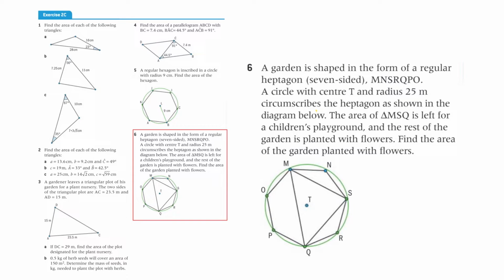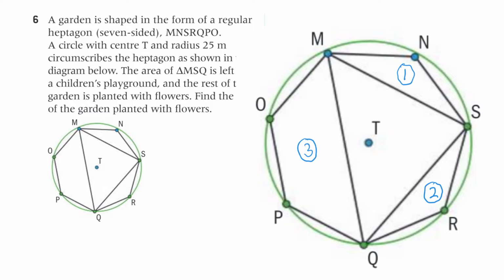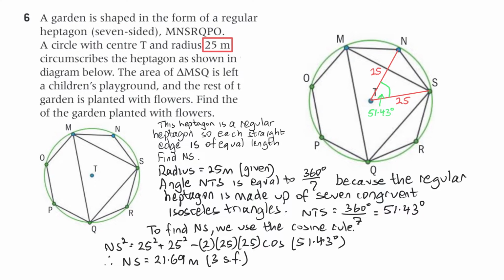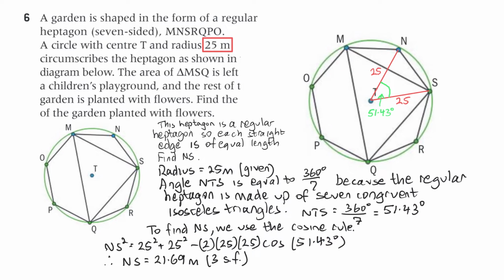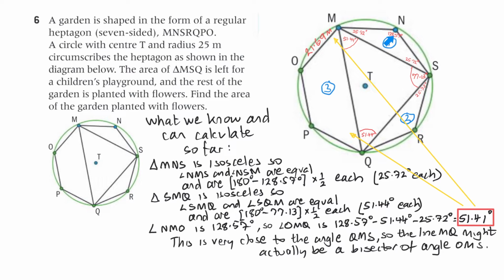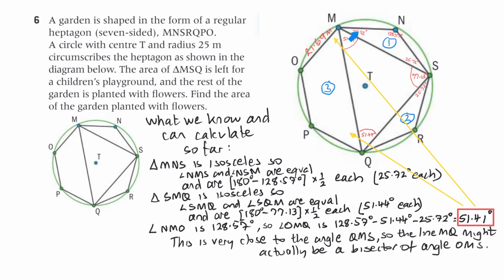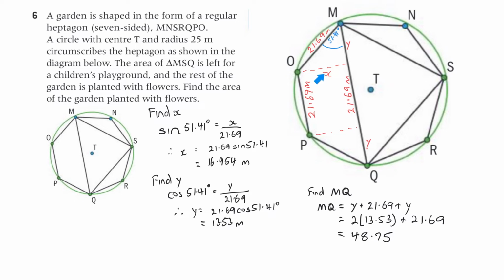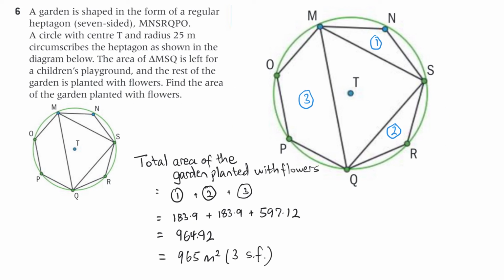Areas of triangles and a trapezoid in a polygon in a circle - cosine rule and sine area rule .mp4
Oxford IB applications and interpretation SL Chapter 2 Exercise 2C Q6